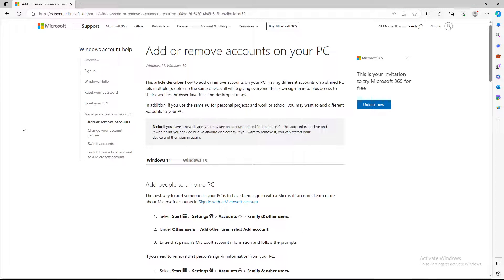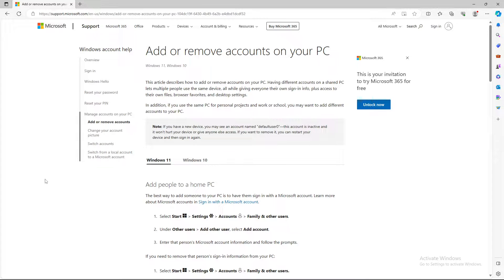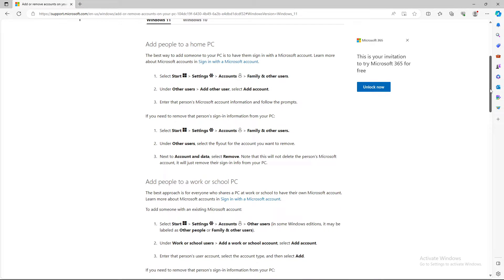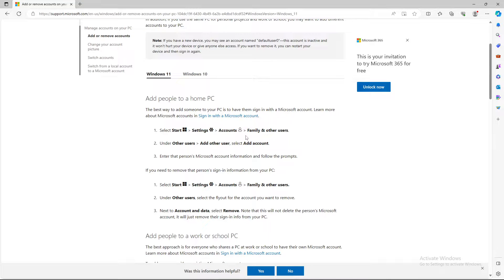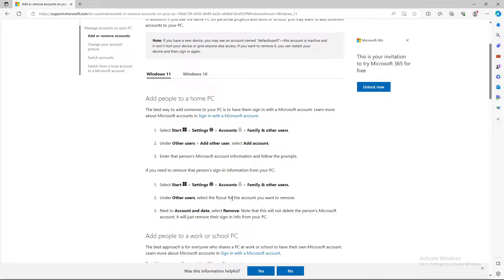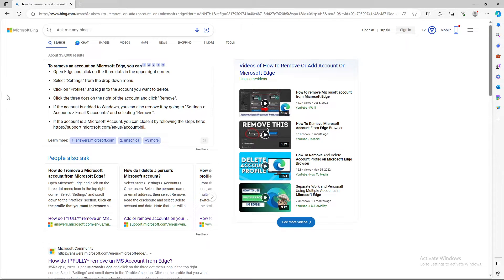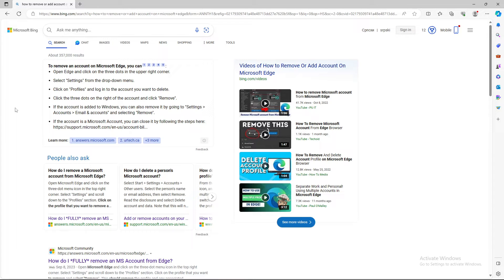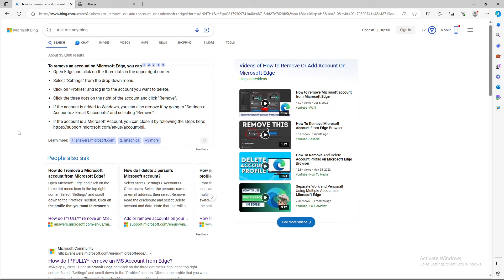How To Remove And Delete Account Profile on Microsoft Edge Browser (Quick Tutorial)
Today we talk about How To Remove And Delete Account Profile on Microsoft Edge Browser , so stay until the end of the video to see the full explanation.